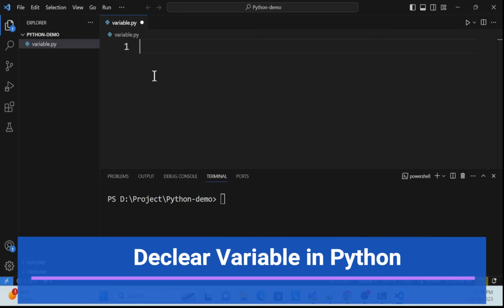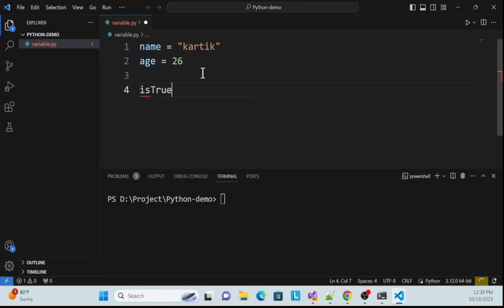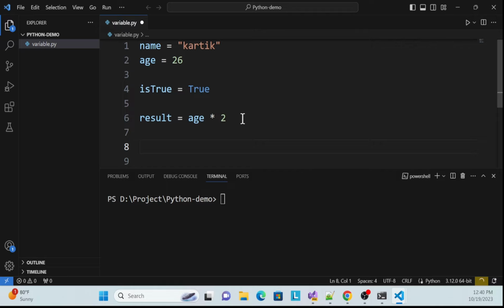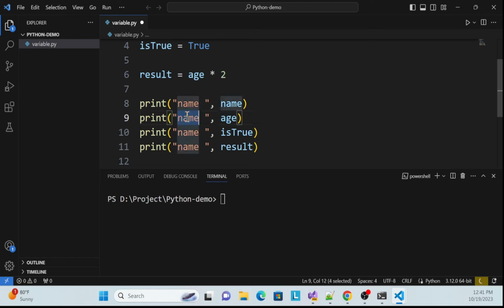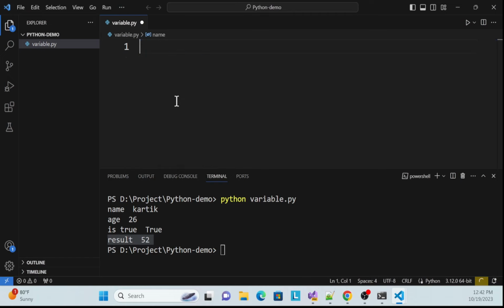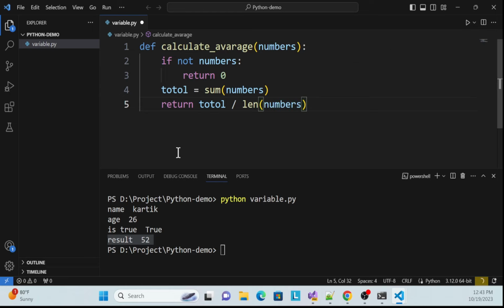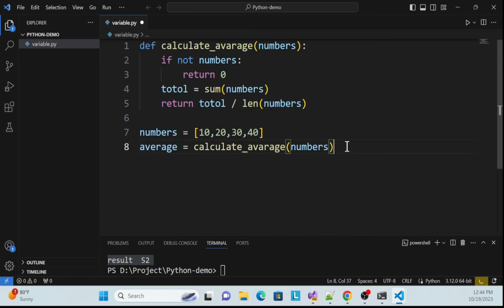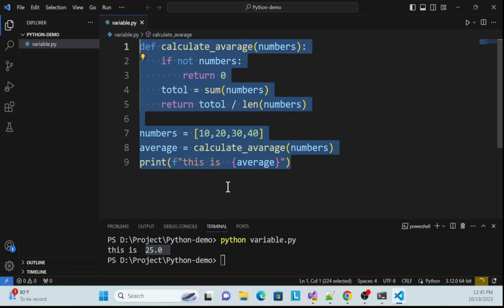how to declare variable in Python | Python Programing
In this Python programming tutorial, we'll explore how to declare variables in Python. Variables are fundamental in any programming language, and Python is no exception. Understanding how to declare and use variables is crucial for writing Python code effectively.

search query
python
python compiler
python download
python online compiler
python programming
python tutorial
python interview questions
python language
Pythons
Snake
python online
how to declare variable in python
how to declare variable in python without value
how to declare variable in python class
how to declare variable in python with example
how to declare variable in python 3
how to define variable in python function
how to define variable in python example
how to define variable in python stack overflow
how to create variables in python dynamically
how to declare string variable in python
declare variable in python
declare variable in python without value
declare variable in python class
declare variable in python function
declare variable in python 3
define variable in python with example
define variable in python as string
define variable in python script
define variable in python if
define variable in python list comprehension
how to declare variable type in python
how to declare variable global in python
how to declare variable string in python
how to define variable type in python
how to declare static variable in python
how to declare boolean variable in python
how to declare multiple variables in python
variable declare in python
variable declaration in python rules
variable declaration in python is implicit
variable declaration in python class
declare variable in python databricks
global variable declare in python
valid variable declaration in python
variable type declaration in python
boolean variable declaration in python
declare variable type in python function
python programming questions
python programming quantum aktu
python island full movie in hindi
python for beginners in tamil
python projects
python for beginners in telugu
python snake
python course
python variable declaration
python programming basics
python tutorial
python for beginners
python coding
python data types
learn python
python variable assignment
python variable naming